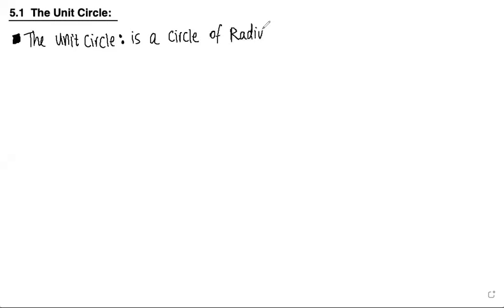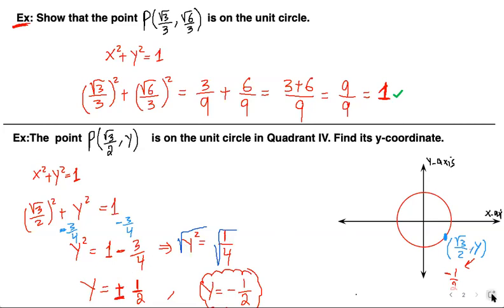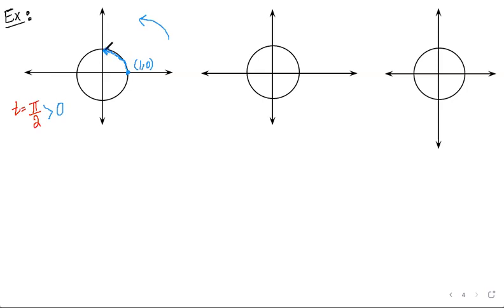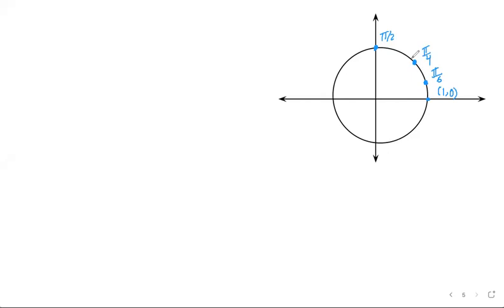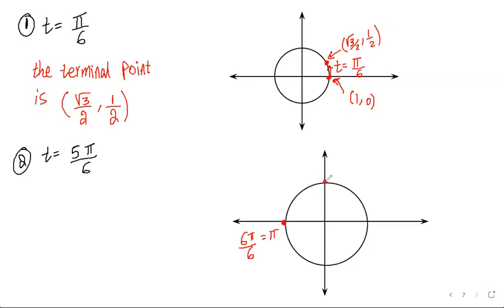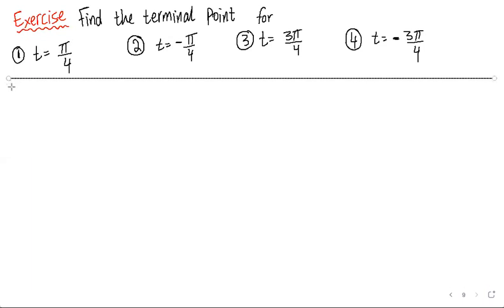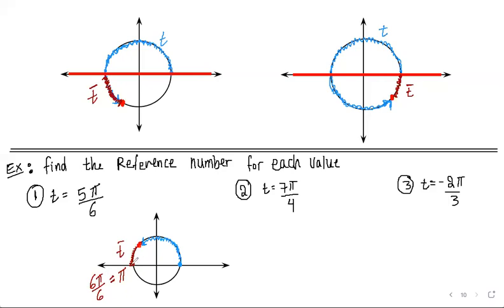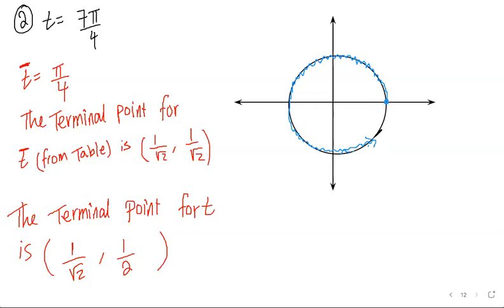Lecture22-Precalculus-math195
5.1 The Unit Circle